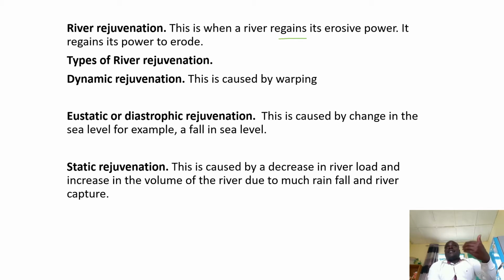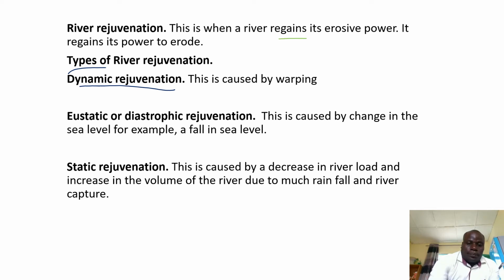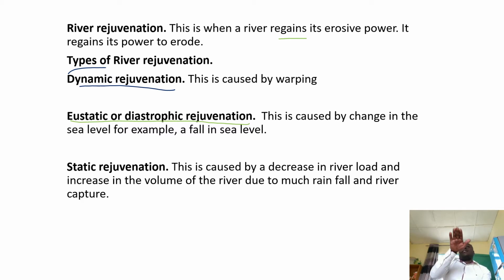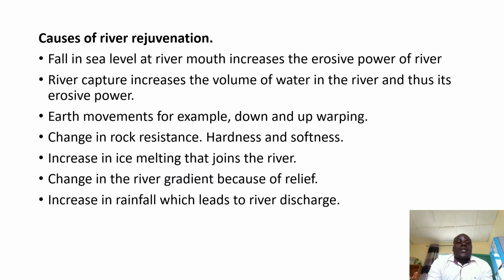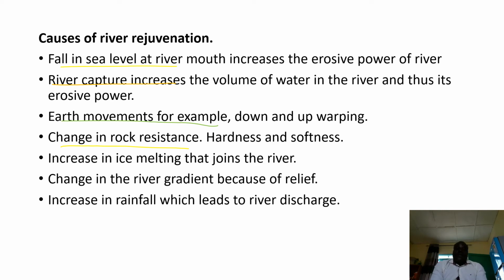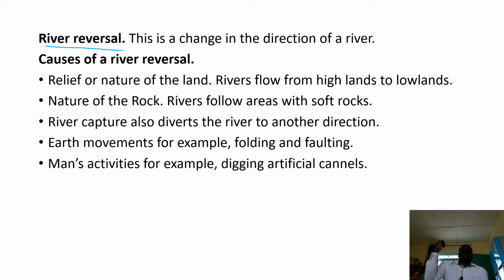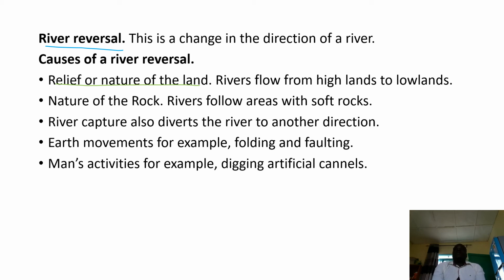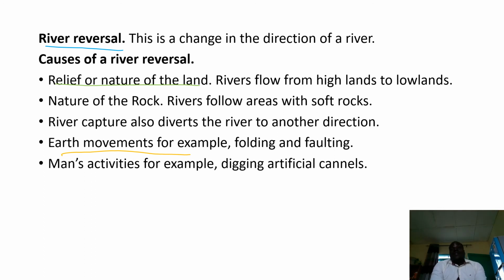RIVERS LESSON 4 S 6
This Video explains river Rejuvenation